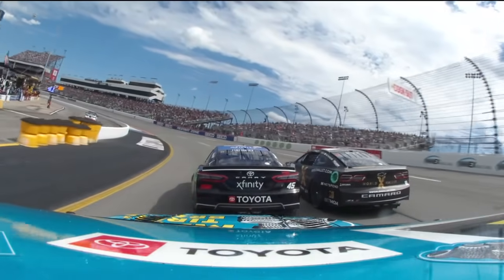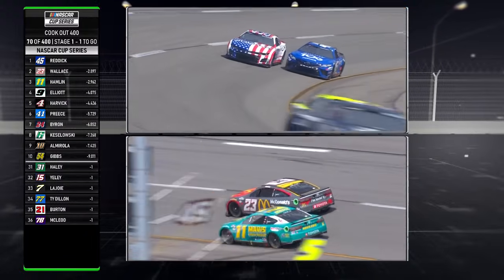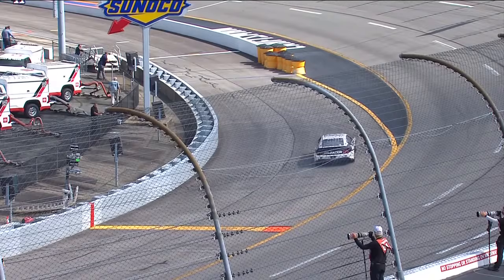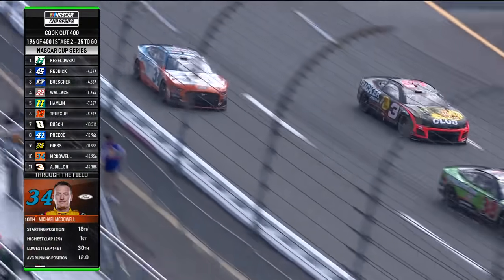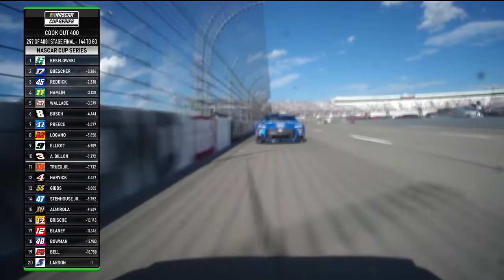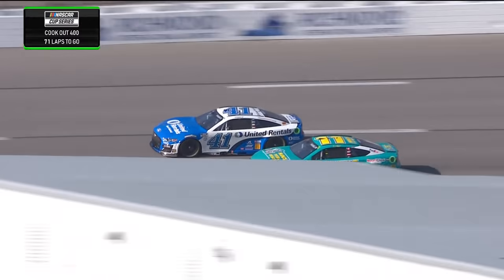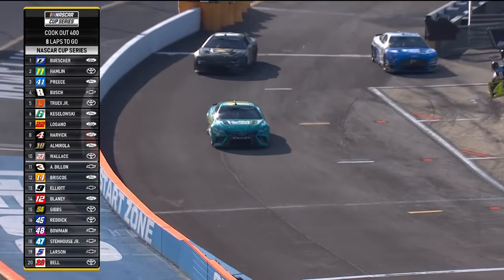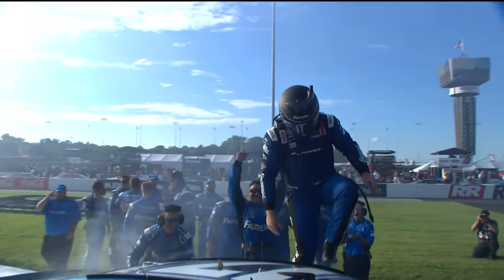Cook Out 400 | NASCAR Cup Series Full Race Replay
Relive the Cook Out 400 from Richmond Raceway in this week's NASCAR Cup Series Full Race Replay.

Play every weekend!